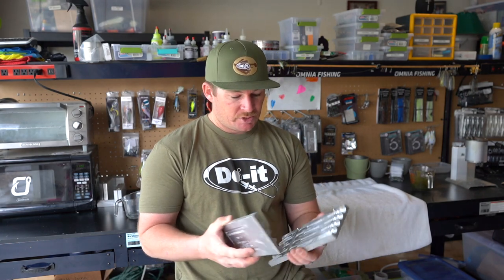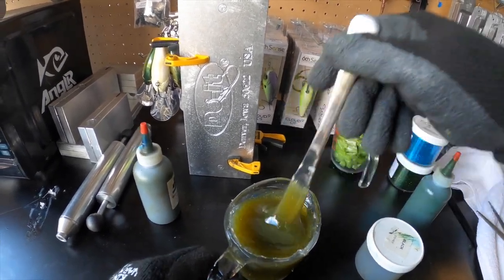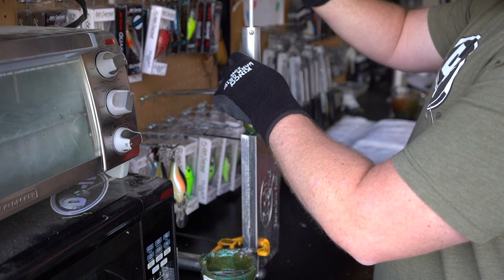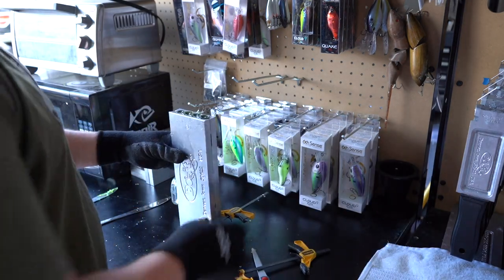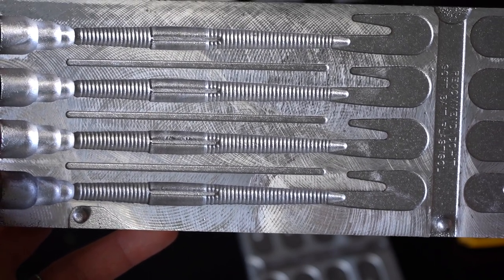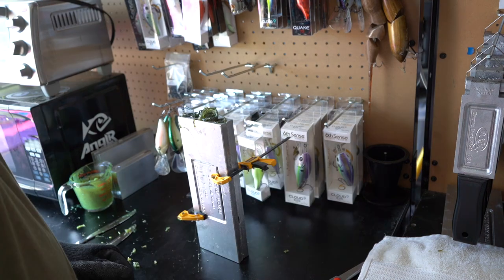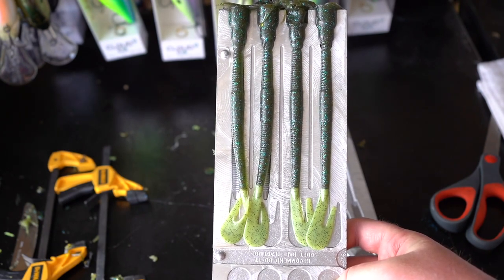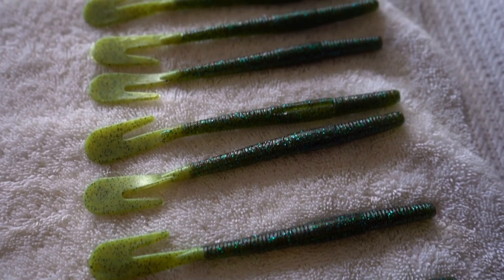Making Soft Plastic Baits BRAND NEW DO IT MOLDS KUTTER WOM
For those of you that are into Making Soft Plastic Baits, DoIt Molds is back at it with another brand new mold and its called the kutter worm.  This new soft plastic lure mold it packed with great features as well.

1. Like this video
3. Comment on this video

Giveaway will run from the date this video was first live on YouTube (02/15/21 at 3:00 pm PST), and will end one week from the date the video was first live.  The winner will be chosen and notified by responding to their comment on this video, so be sure to check your comment to see if you won.  Good luck!

*Must live in US to qualify.

LINKS TO ITEMS IN THE VIDEO:
Do-It Molds Kutter Worm Mold